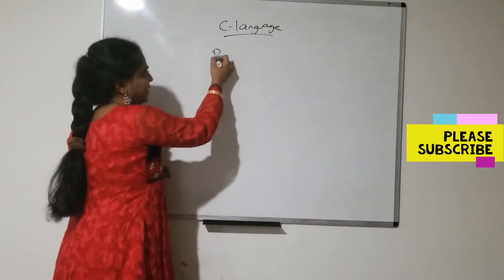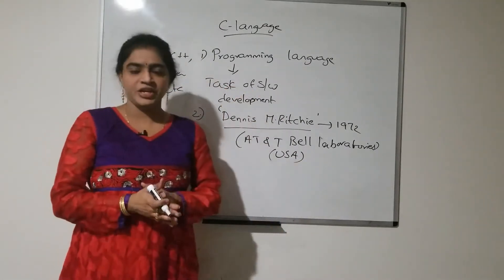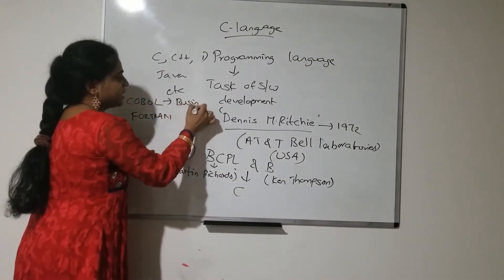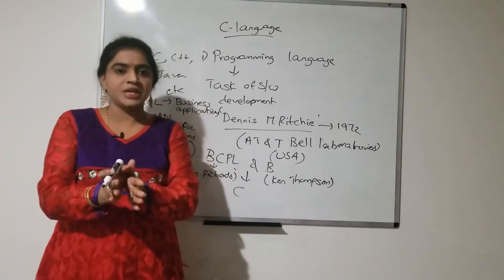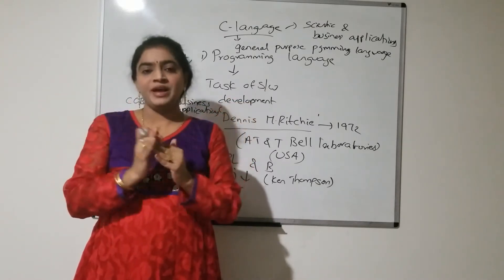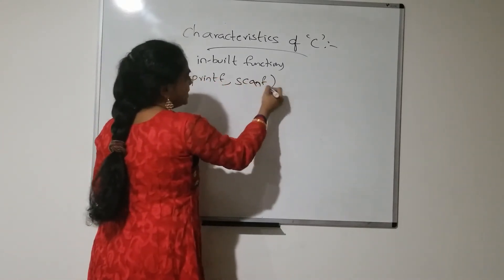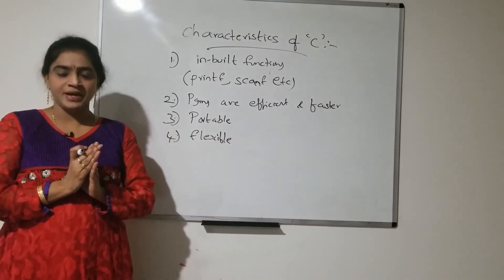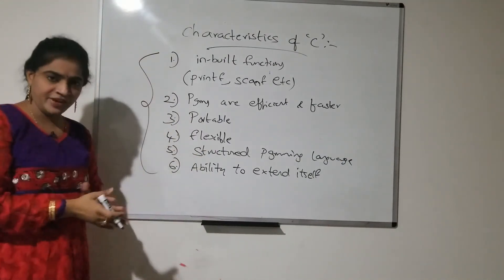C - Introduction to C Language (Part 2)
Learn C programming Easy and Fast by UgaSRI. Introduction to C Language.